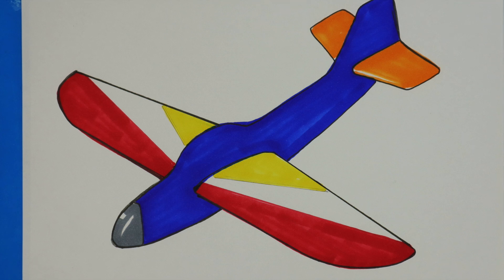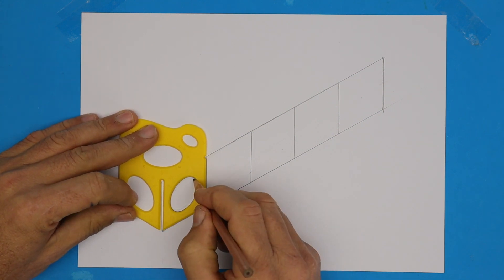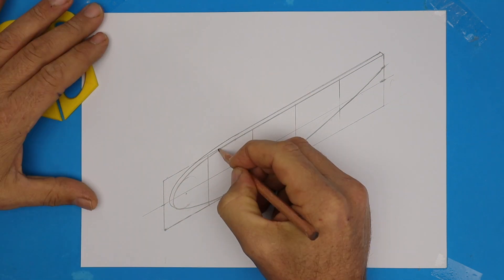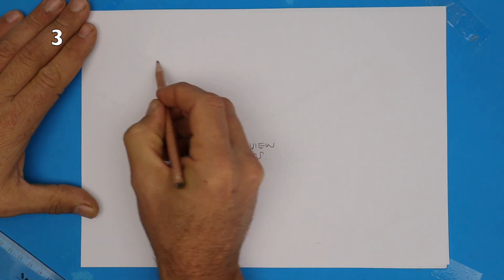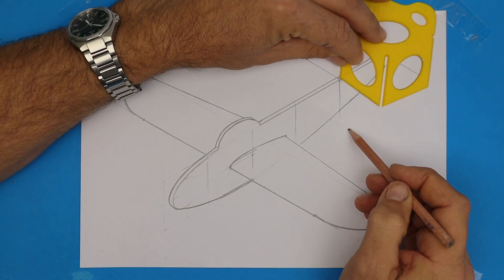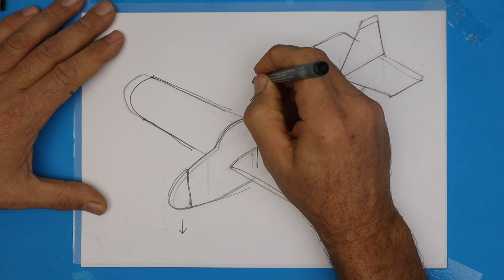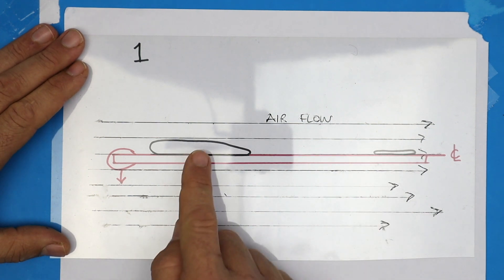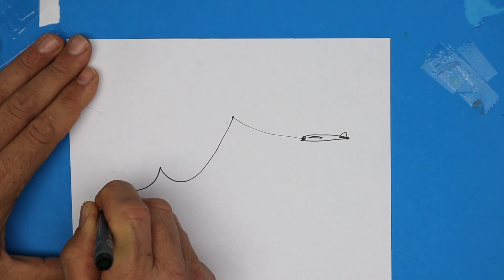Splat® - Cranbrook Glider project. How to draw a side view and 3D isometric view. STEM activity.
This tutorial shows students how to go from a side view of a glider to a 3D (isometric) view. A basic side-view is first sketched, then used to construct a 3D drawing in isometric. Design ideas for wing shapes is given. Basic aerodynamics is introduced, including nose ballast and why the wings are angled slightly upward (angle of attack).